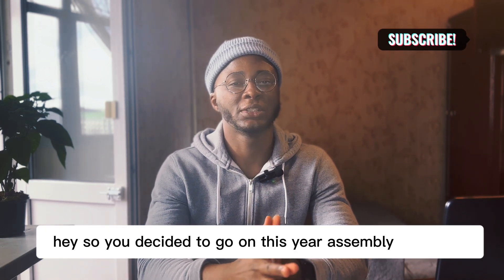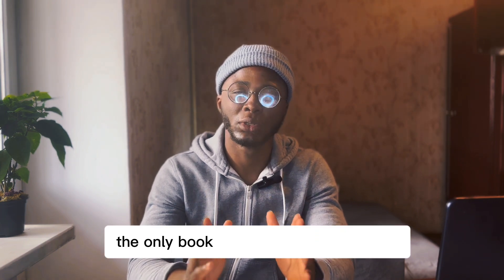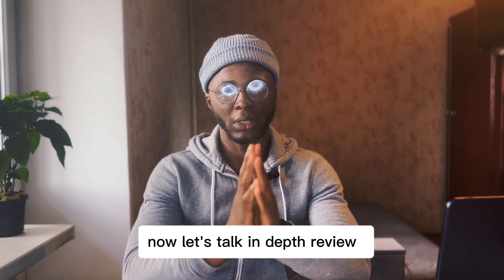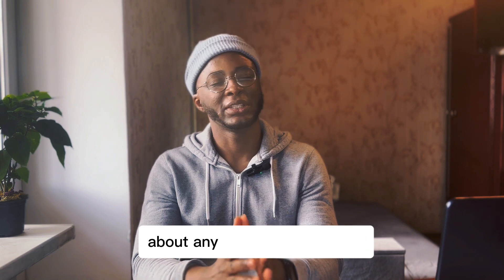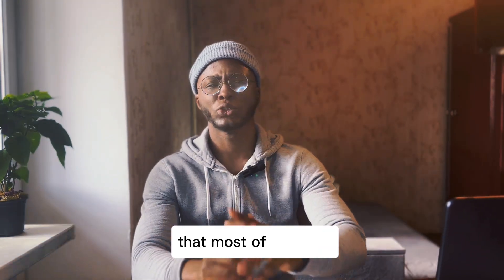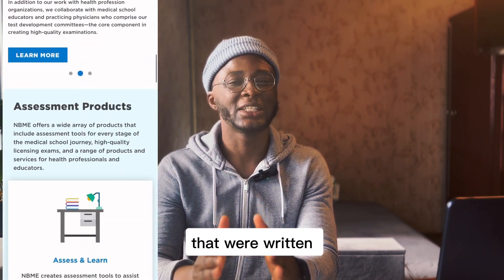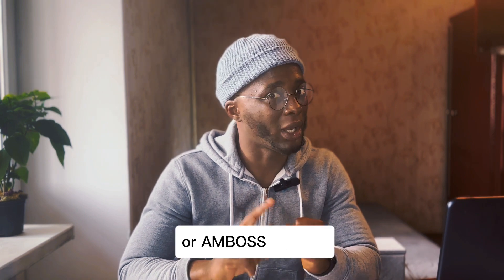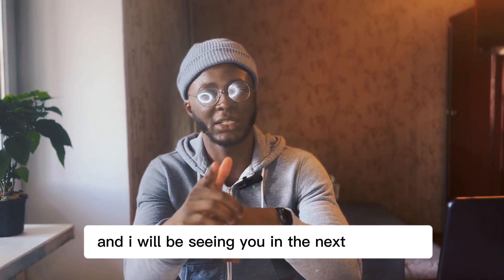High yield STUDY MATERIALS I used to pass for USMLE Step 1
Are you preparing to take the USMLE Step 1 exam?

Look no further! Join me on my journey as I share my top study materials and tips for acing this crucial exam.

From textbooks to online resources, I'll guide you through the best resources available to help you succeed. Don't miss out on this essential guide to crushing the USMLE Step 1 and launching your medical career!